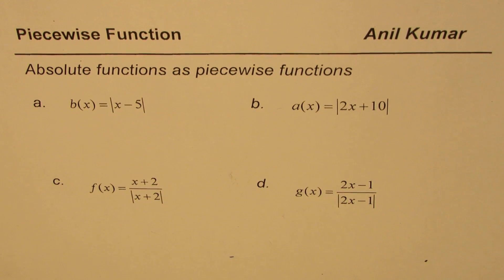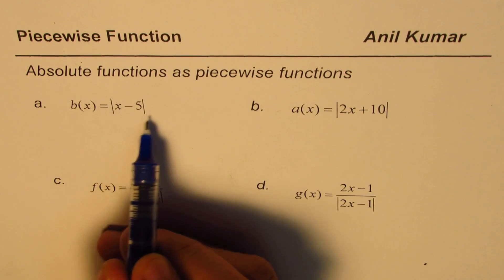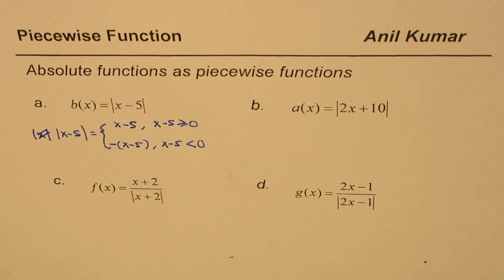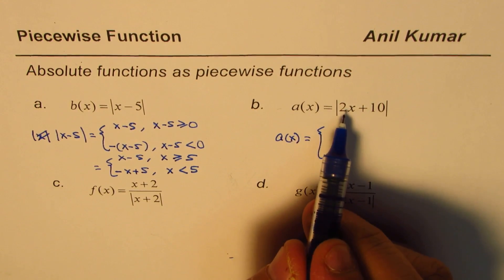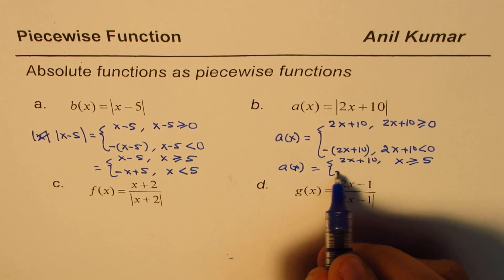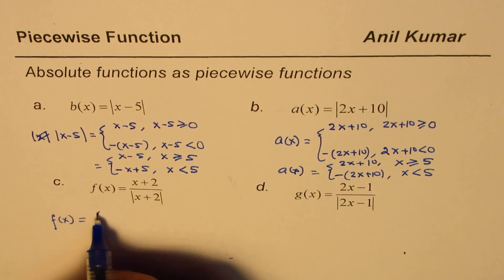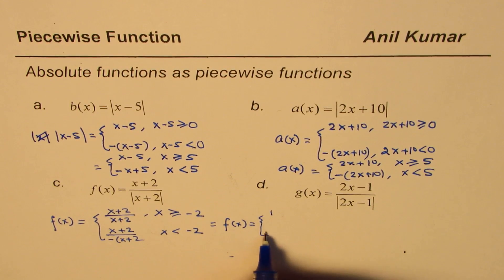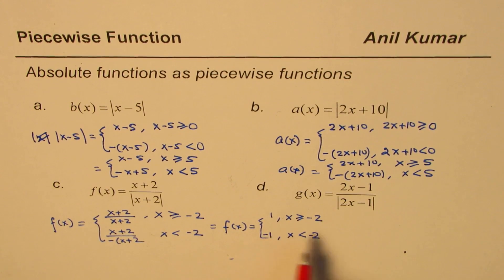How to write Absolute Function as Piecewise Function